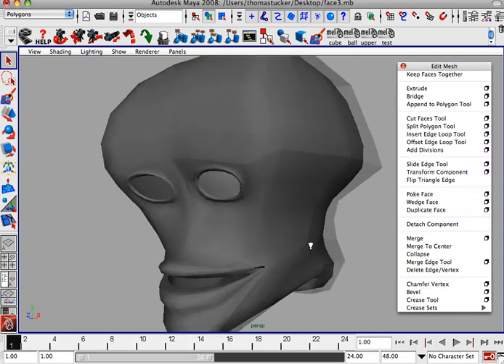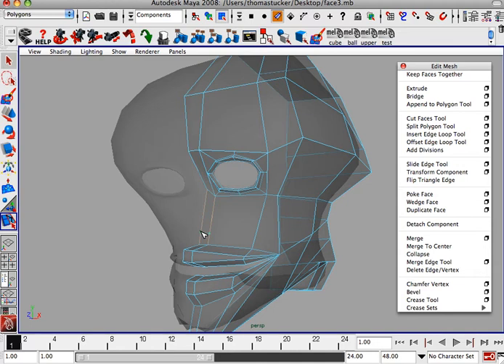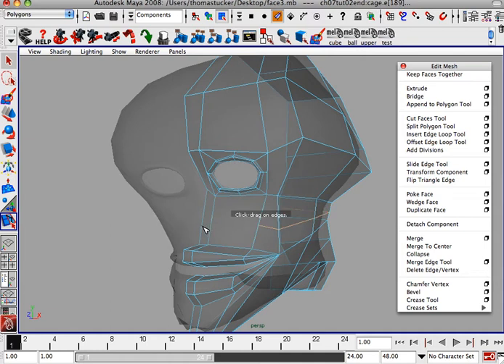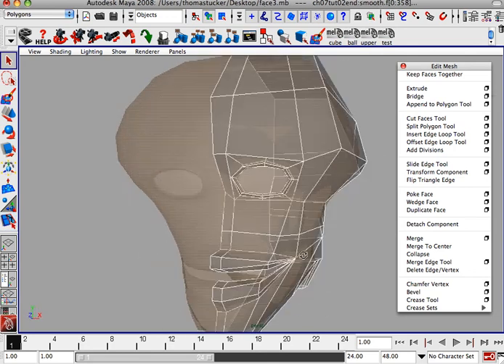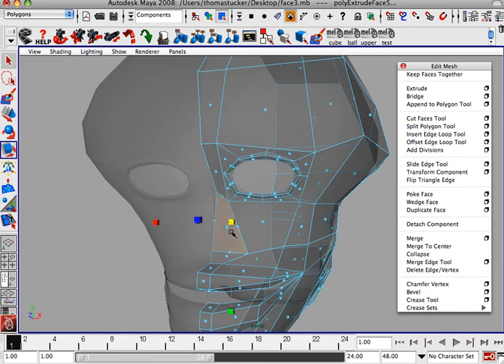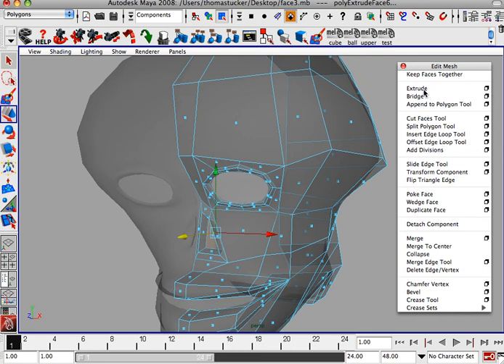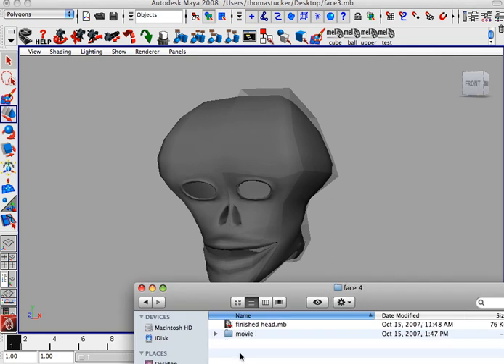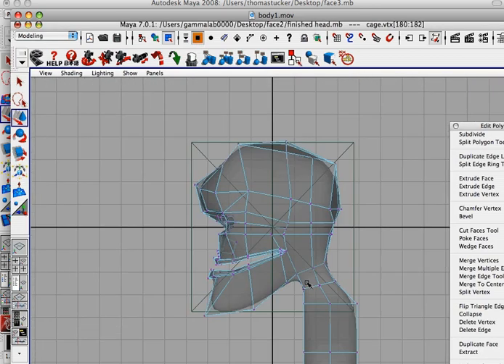Thomas Tucker Maya Alien tutorial 6